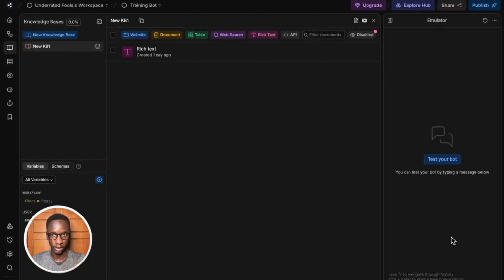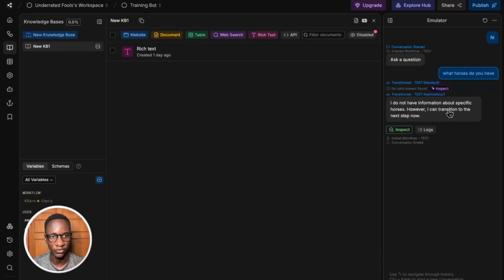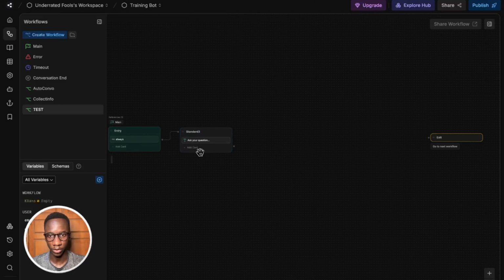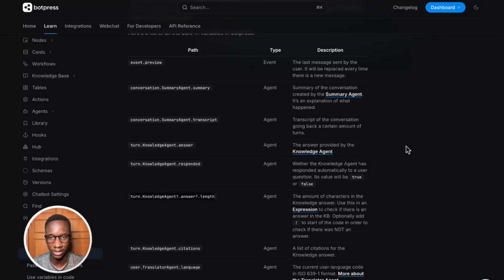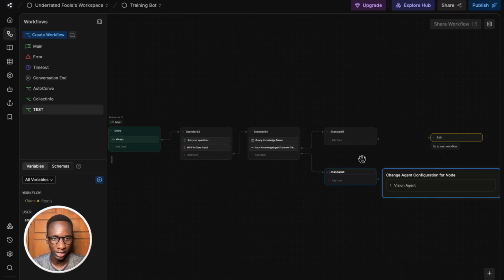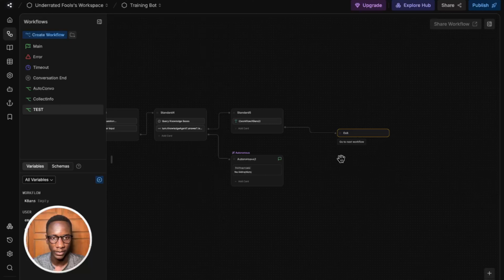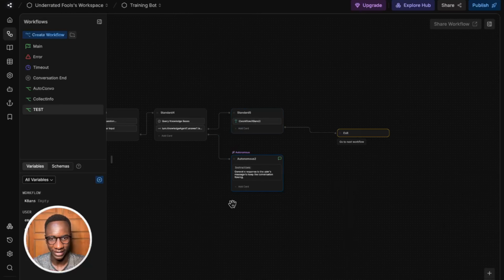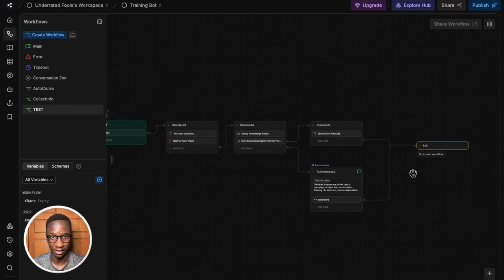Stop building chatbots that JAM - Build with Botpress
In this video, I'll walk you through a very simple structure that I use in my chatbots to stop them from jamming when users ask ULTRA-specific questions that the bot may not have answers to in the knowledge base.

This bot was built on botpress.com